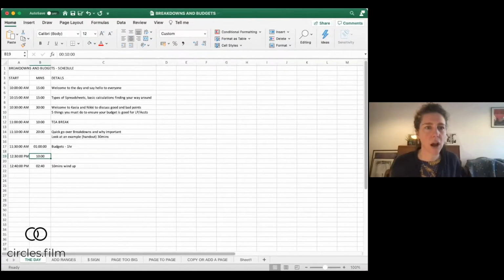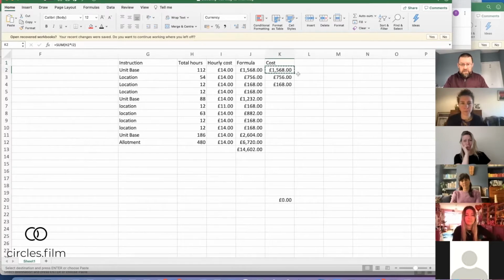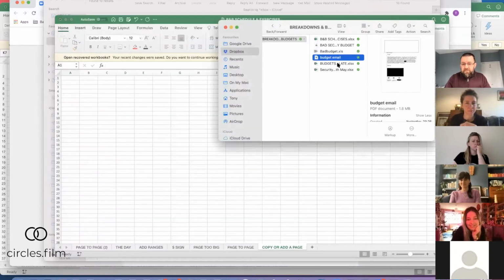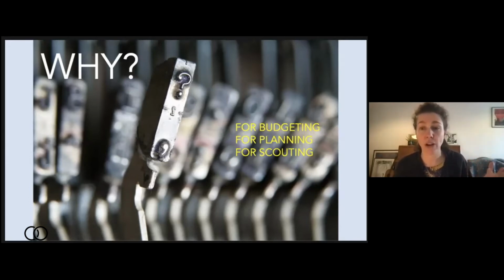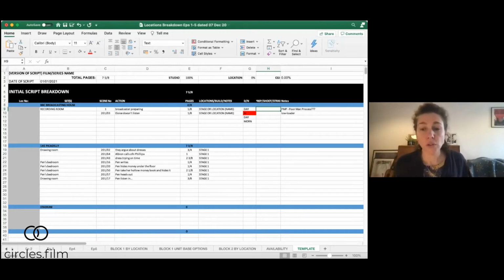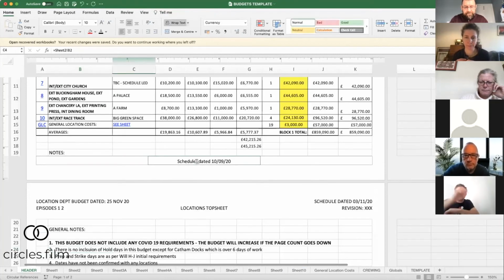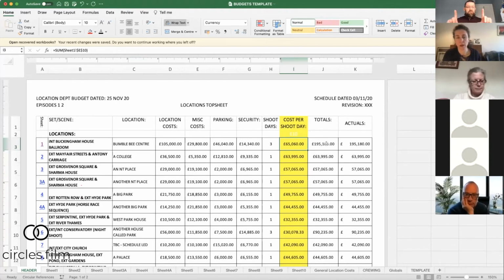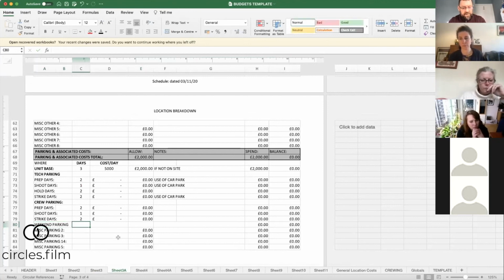Circles Sessions Budgets and Breakdowns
The first in our training sessions - great for locations, production departments and co-ordinators alike. A chat with producer Kasia Malipan (The Nest, In Fabric, Dream Horse), financial controller Nikki Chamberlin (The Nest, Dream Horse, Detective Pikachu), Supervising Location Manager Tony Hood (X Men : First Class, Will, War Machine) and Location Manager Amie Tridgell (Cruella, Paddington 2, Grimsby).